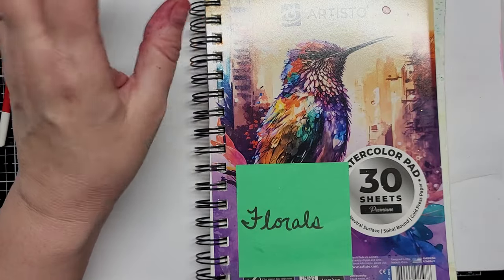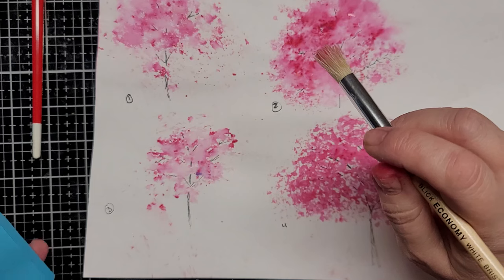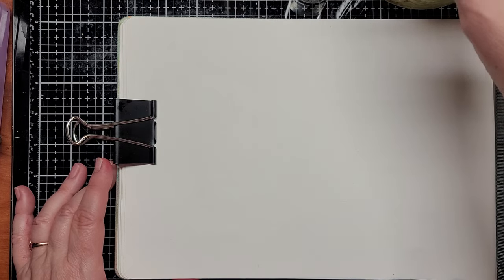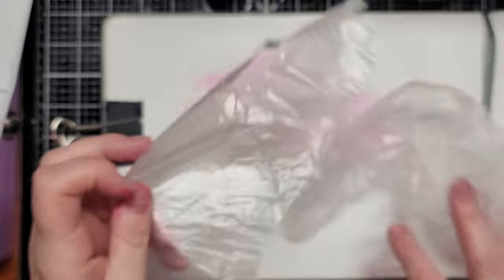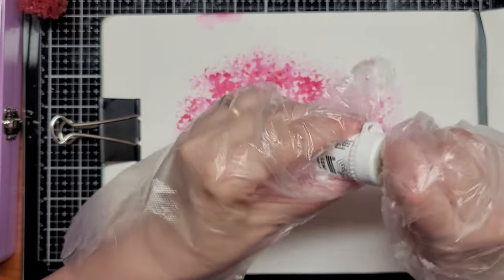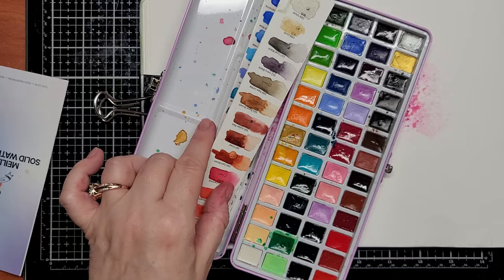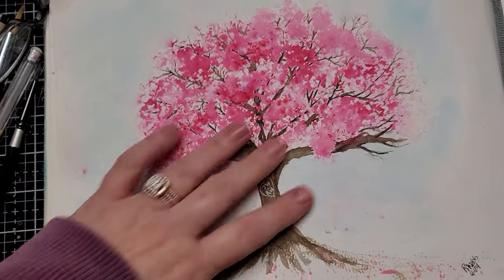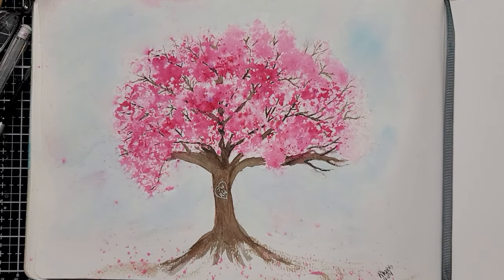Brusho cherry tree - full tutorial. ******WEAR GLOVES******